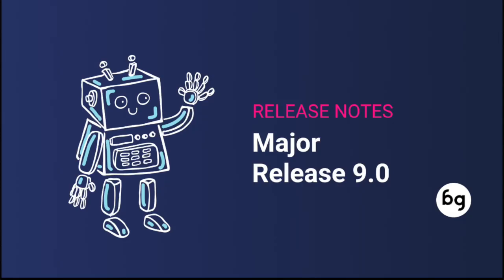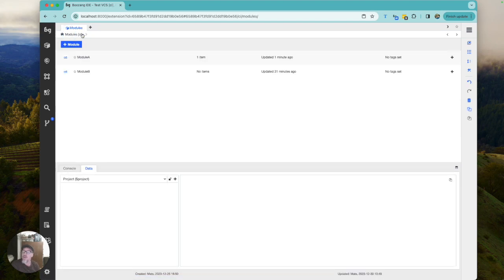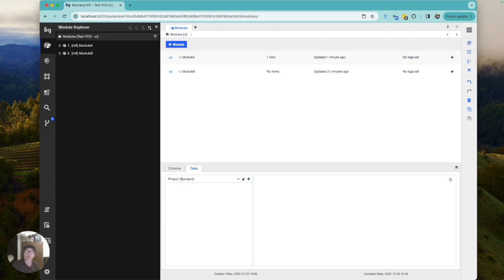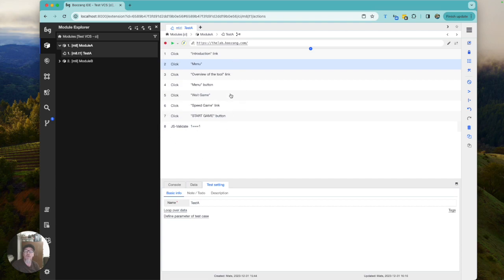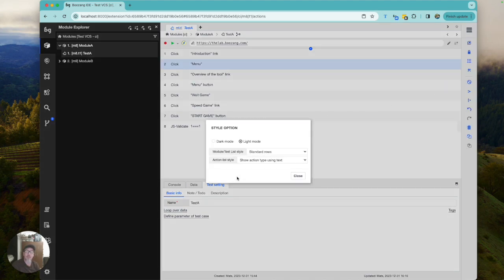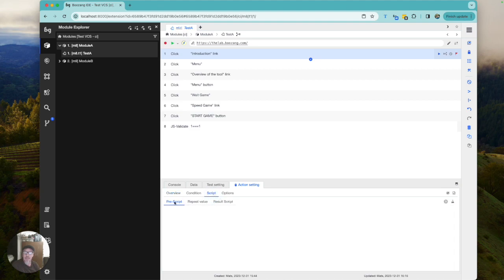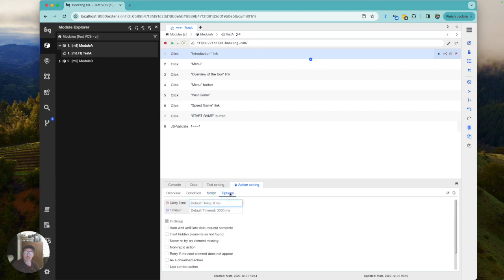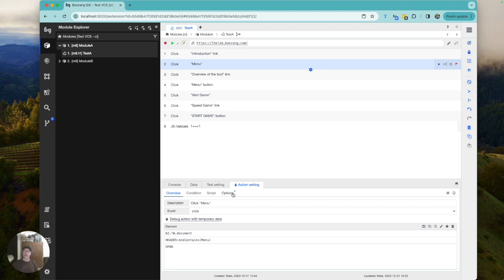Boozang: Major Release 9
In this release, we introduce source control in the style of GIT. This includes a new source control view, with support for commit, stash, and revert. We simplify the side-bar and add an options tab for action details. In action details, we also consolidate pre-script, loop script, and result script in a single "script" tab.